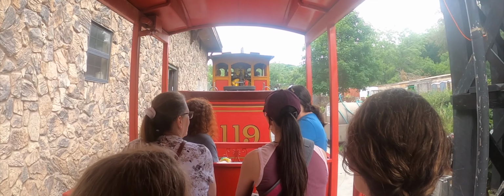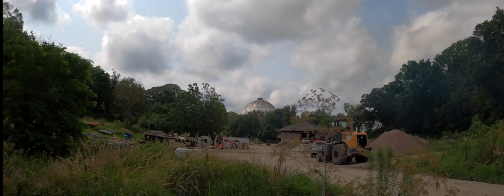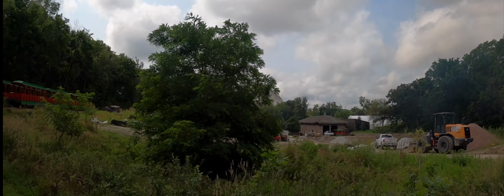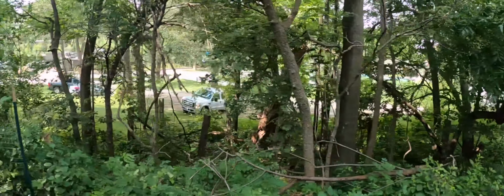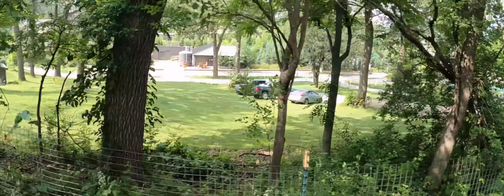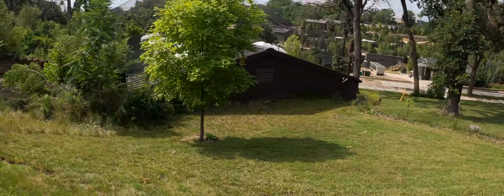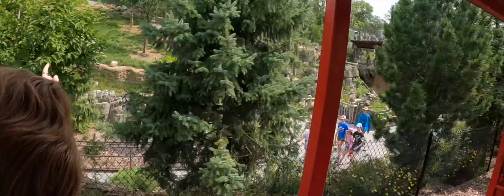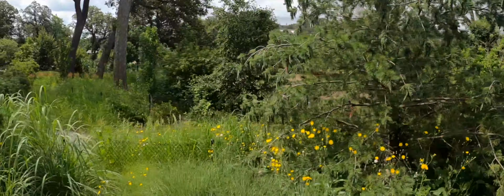Train Ride Henry Doorly Zoo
This is just a short video of us on the train goofing off.